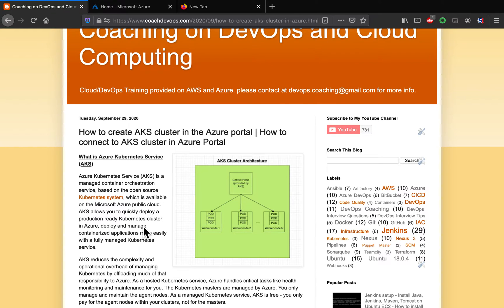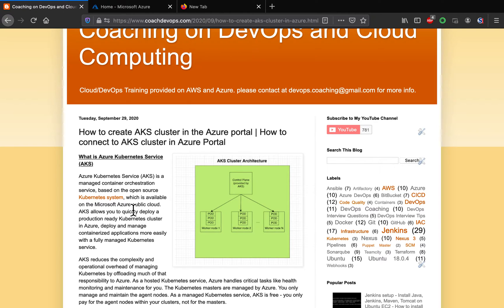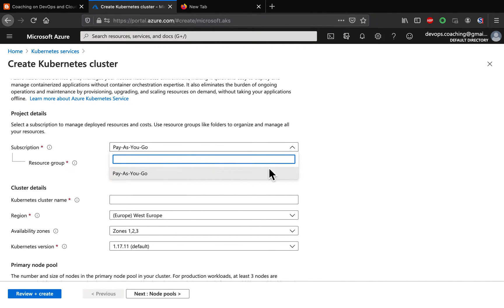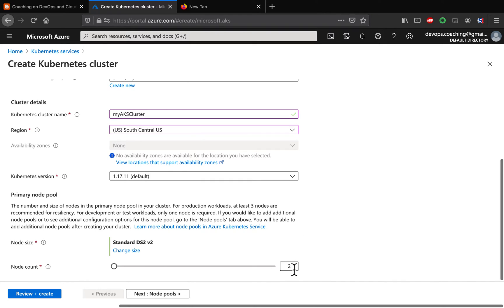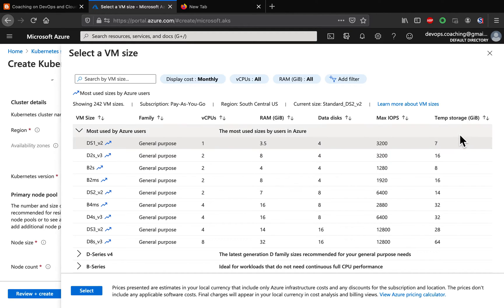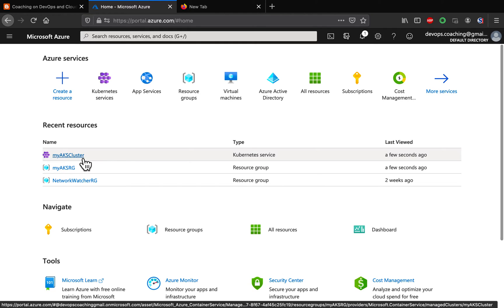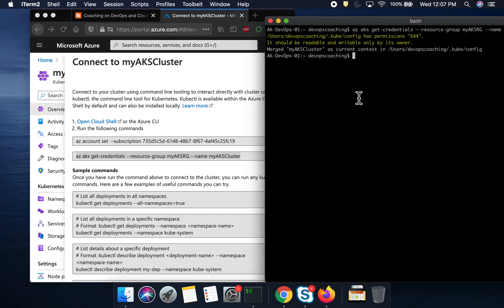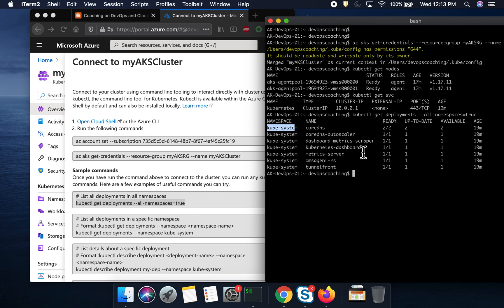How to create AKS Cluster | Setup Azure Kubernetes Cluster(AKS) in Azure Cloud | AKS Tutorial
Learn how to create and set up Azure Kubernetes Cluster (AKS) in Azure Cloud via a step-by-step tutorial.

Firstly, What is Azure Kubernetes Service (AKS)?
Azure Kubernetes Service (AKS) is a managed container orchestration service, based on the open source Kubernetes system, which is available on the Microsoft Azure public cloud. AKS allows you to quickly deploy a production ready Kubernetes cluster in Azure, deploy and manage containerized applications more easily with a fully managed Kubernetes service.

In this video, you'll discover how to:
• Create a production-ready Azure Kubernetes Service (AKS) cluster using both the Azure Portal and Azure CLI
• Configure resource group, cluster name, node count, and VM size
• Connect to your cluster using `kubectl` and validate worker nodes
• Retrieve credentials and manage your AKS cluster like a pro

If you found this video helpful and want to go deeper into DevOps, Cloud Computing, and real-world project implementation, we’ve got more for you!

Check out our full Master DevOps Program courses with hands-on experiments